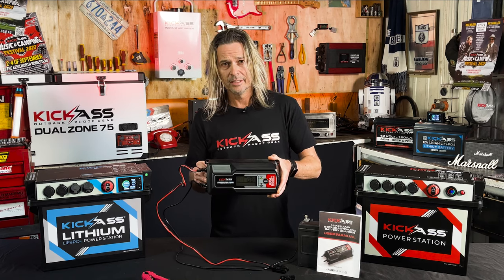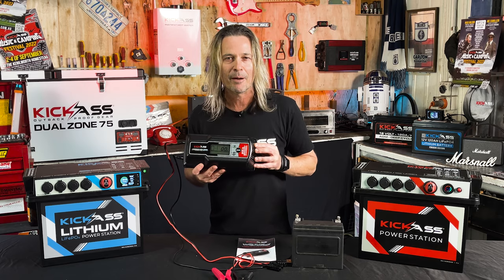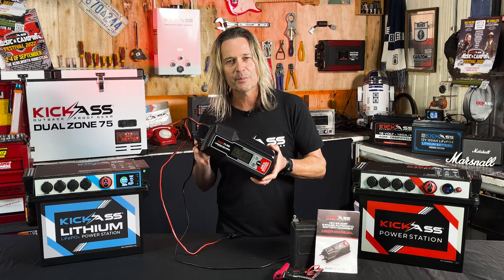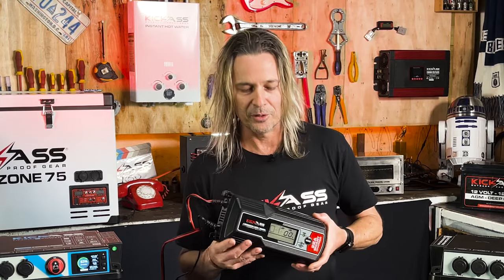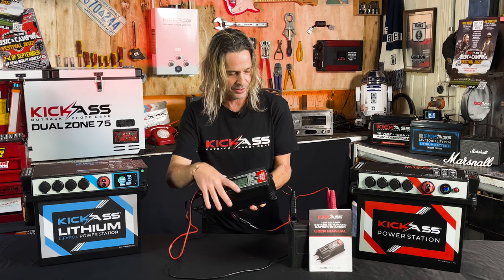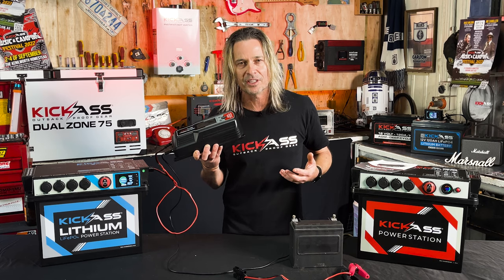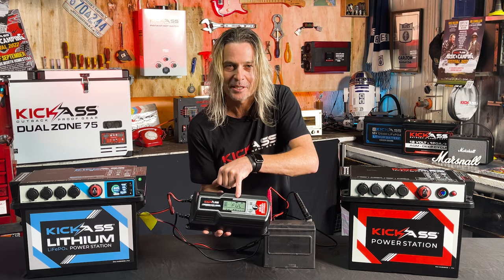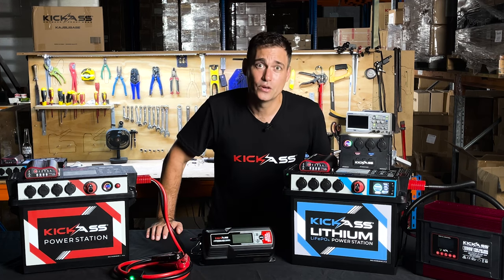KickAss 12V 22Amp - 9 Stage Automatic Smart Battery Charger for Lead Acid, AGM & Lithium Batteries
The KickAss 22A AC Smart Charger is perfect for charging & maintaining Deep Cycle AGM, Lithium & Lead Acid Batteries. It is capable of charging your battery up quickly with it's fast-charging 22A charging modes and also features a lithium BMS wake up mode.

KickAss 12V 22AMP - 9 Stage Automatic Battery Charger For Lead Acid, AGM & Lithium Batteries
Fast Charge Automatic Smart 22A Peak Output
Don’t let a dead battery ruin your weekend! Keep your vehicle’s battery healthy, charged & ready to use with the new KickAss 22 Amp Charger. The charger will automatically detect damaged batteries, intuitively repair them & actively provide long-term battery maintenance. Keeping your battery at its peak performance for years.

Multi-Chemistry Battery Compatibility Including Lithium (LiFePO4)
Compatible with AGM, GEL, Sealed Lead Acid, Flooded Lead Acid & LifePO4 Batteries. Perfect for charging several battery types including starter, deep-cycle, marine, powersports & more.

Connect Via Anderson Connectors or Alligator Clips
Connect the charger directly to a charge input Anderson connection on your battery box, or use the included Anderson to alligator clip attachment to connect directly to your battery.

AGM Recondition Mode
AGM Batteries are made to last for years without the need of reconditioning. However, if you have an AGM Battery that has not been used in a long period or has gone through a deep discharge, there’s now hope! The recondition mode can bring old AGMs back to life.

Lithium (7A) & Standard (7A) Trickle/Slow Charge Battery Modes
Charge smaller capacity lithium & STA Batteries. Ideal for charging batteries between 10-50AH for Gel, SLA, FLA & 15-120AH for Lithium Batteries (Related to batteries BMS setting).

Lithium Activation Mode
If your Lithium battery drops below the safety voltage parameters of the Lithium battery, toggle the 22A Charger Activation mode and the Charger will trickle Charge the battery until it reaches the cut-in voltage and will automatically start normal Charging cycles.

Quiet Night Mode (5A)
Enjoy a good night's sleep while your battery charges overnight. Quiet night mode will lower the output to 5A allowing you to get a peaceful sleep without any noisy fans keeping you awake! This can be activated on any charging setting.

Multiple Mounting Points & Hook Mounting
Four convenient mounting points allow for an easier and simpler installation to your caravan, camper or canopy’s 12V power setup. It also includes a hook mounting option if you wish to hang the charger from a wall or ceiling.

Easy Single Button Mode selection with LCD Screen
With the touch of a button, you can change your device’s charging modes. The LCD screen will indicate battery voltage level, charge mode & display any fault codes at any given moment, to exhibit what is occurring with your battery & charger.

Diverse Protection Features & Charge Memory
Polarity Protection, Short Circuit Protection, Over Temperature Protection & Charge Memory.

Built with comprehensive protection to protect your charger and battery.

Charge Memory
If the AC connection is disconnected for any reason during the charging process, the charger will automatically reconnect using the same charge mode.